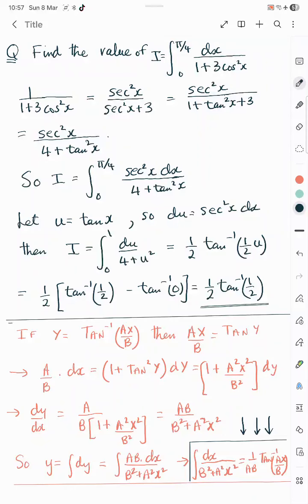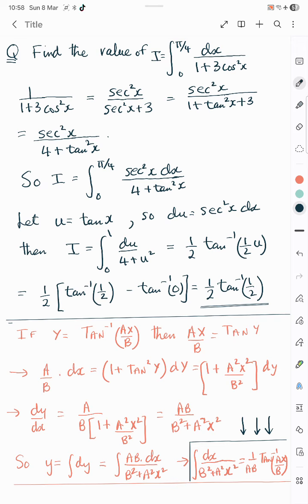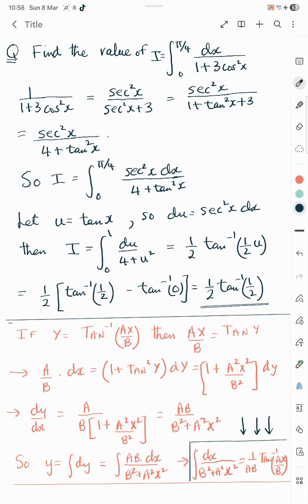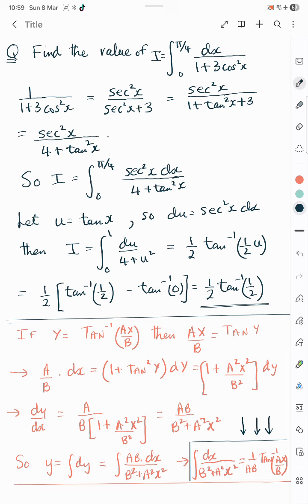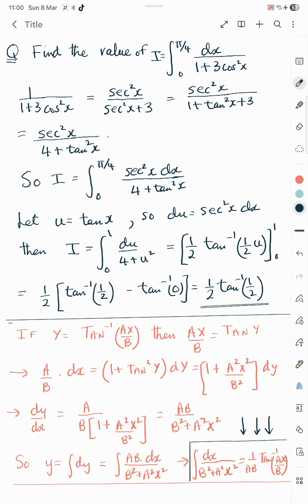Find The Value Of maths